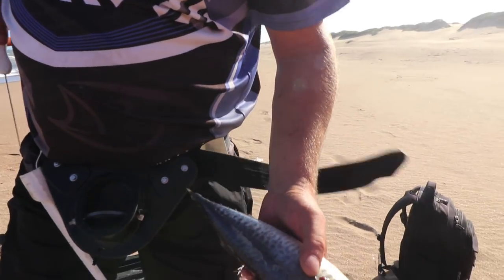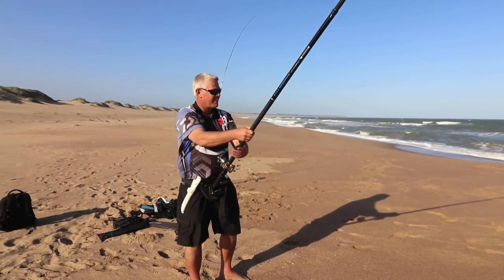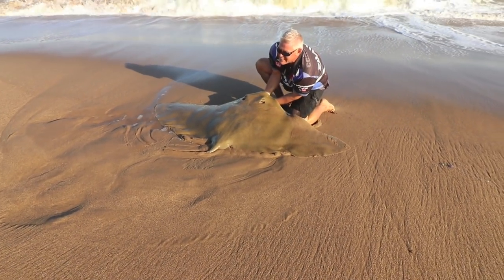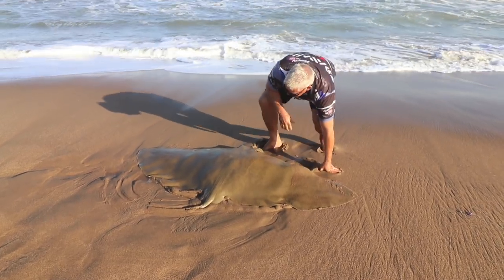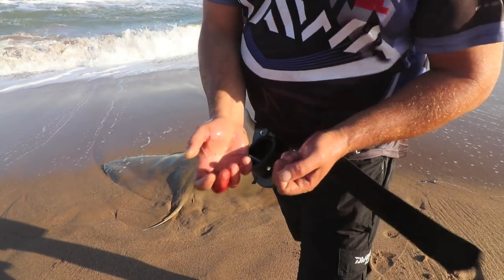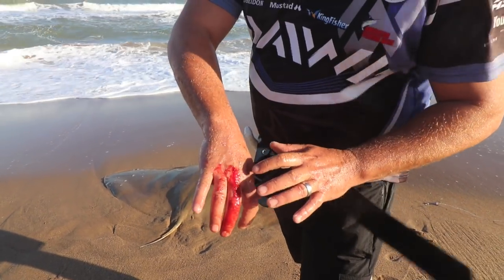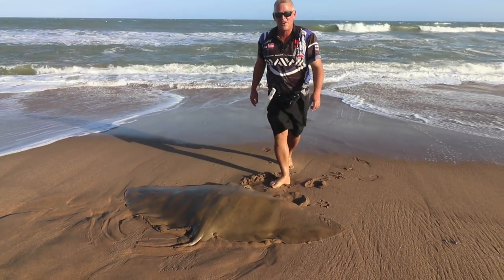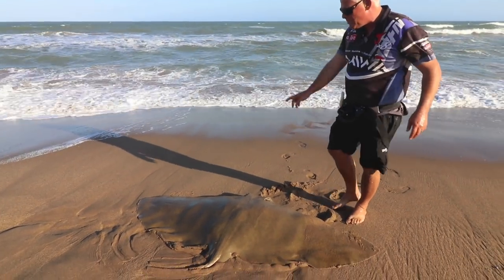2018 Fishing Vlog 0118 - Mntuzini, One bait one Fish